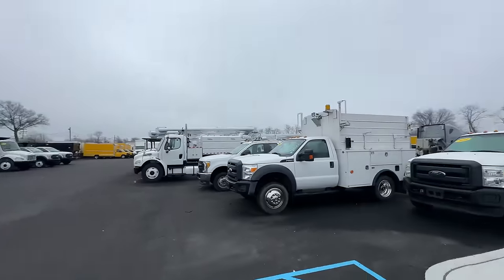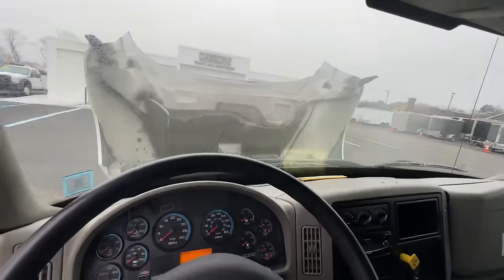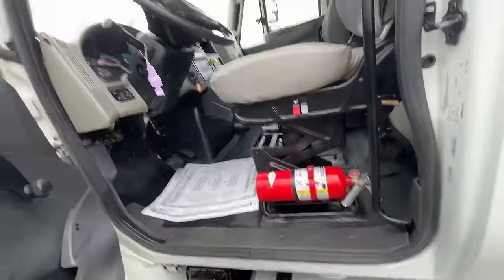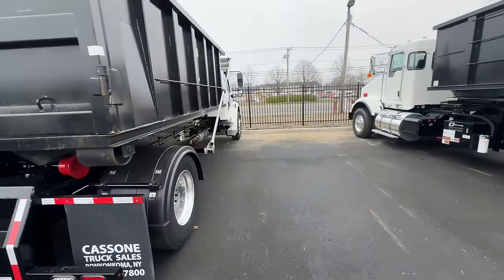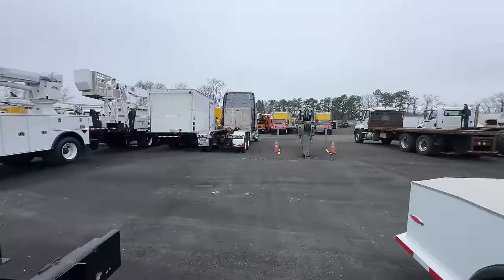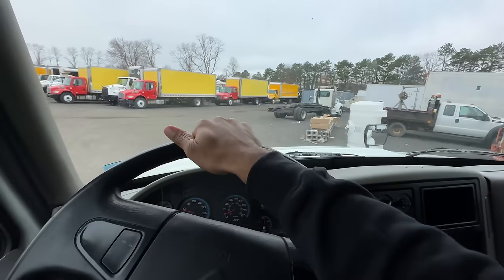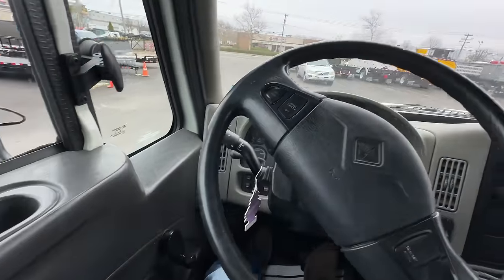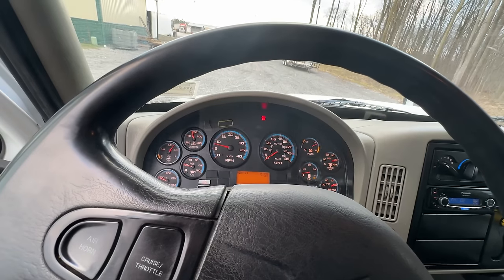Will I Make It Back Without A Check Engine Light Going On ???